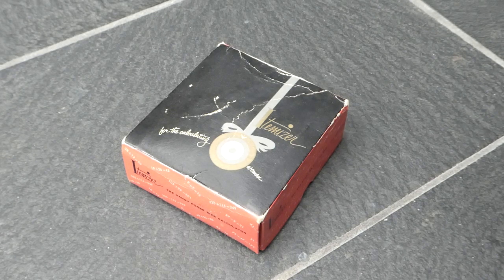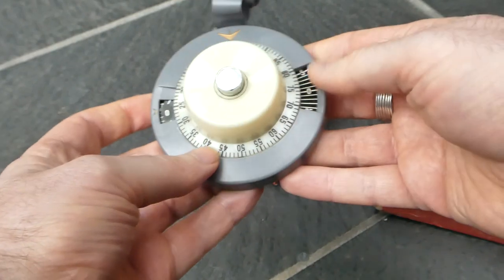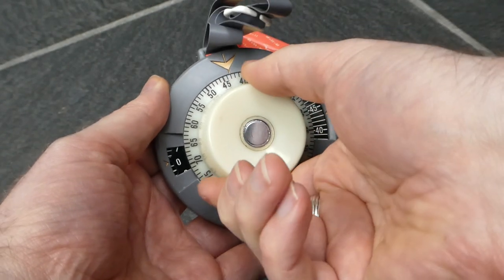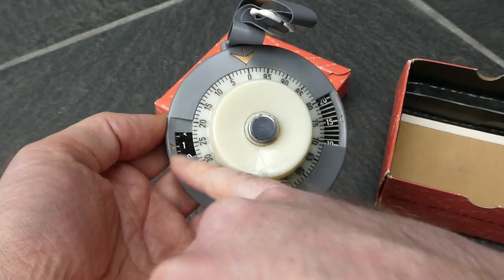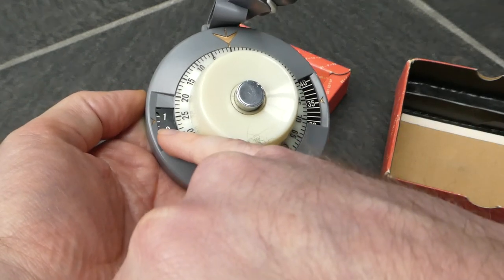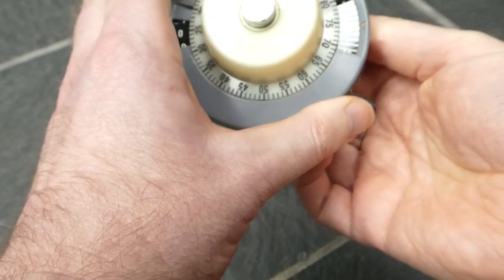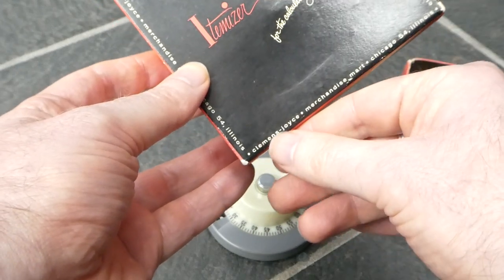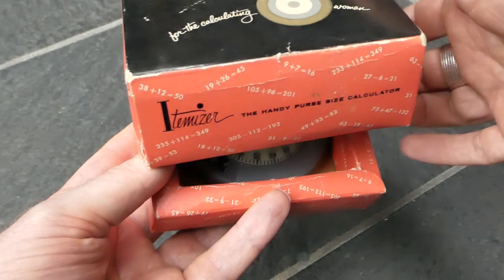The Itemizer adding machine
The Itemizer is a small adder marketed at women for use when doing the shopping.

0:00 Introduction
0:36 Addition
1:43 Subtraction
2:36 Reset
2:53 History
3:52 Outro